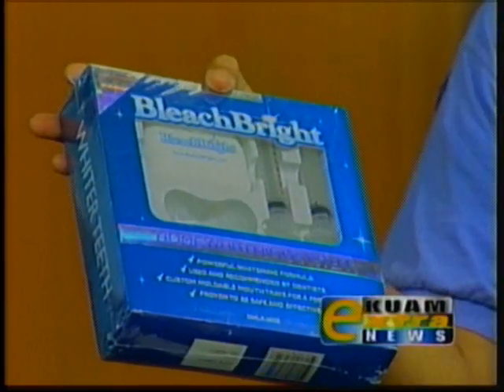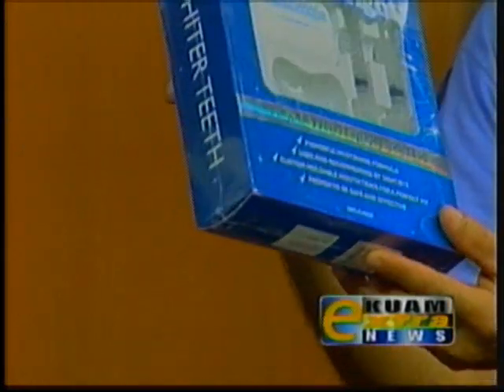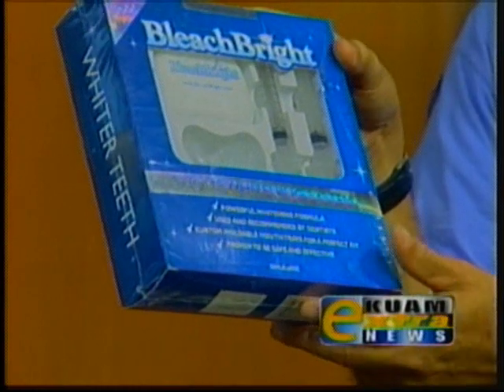New Guam business whitens your teeth in seconds!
David Dell'Isola shows KUAM's Jason Salas how his new venture, Bleach Brite, helps islanders get pearly whites in a fraction of the time.